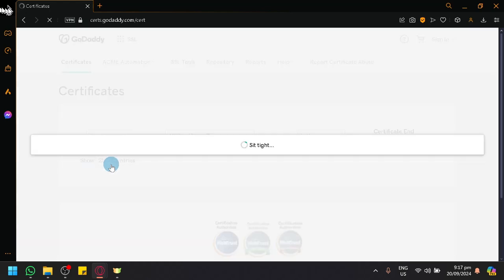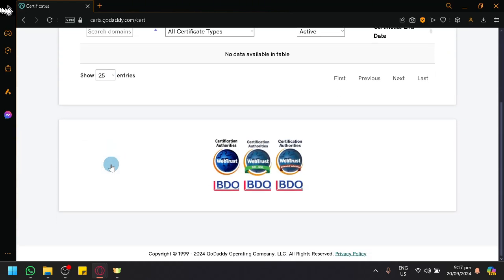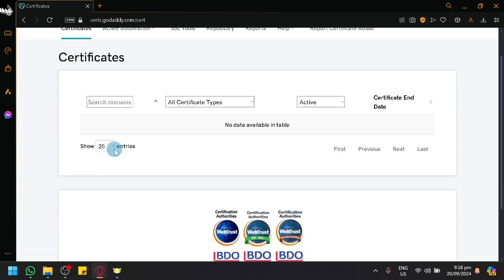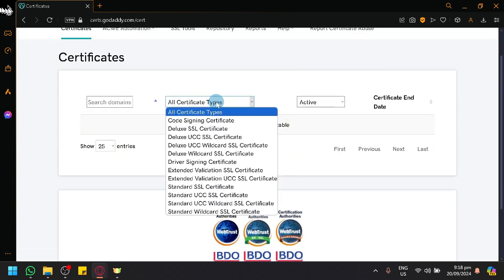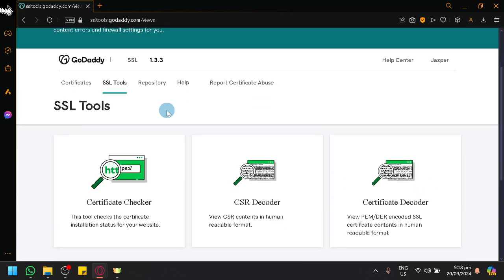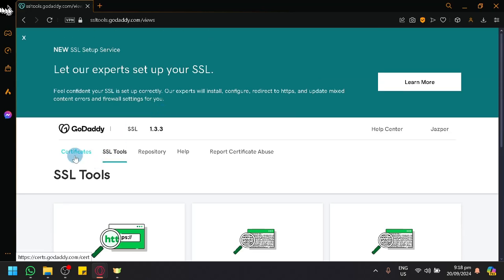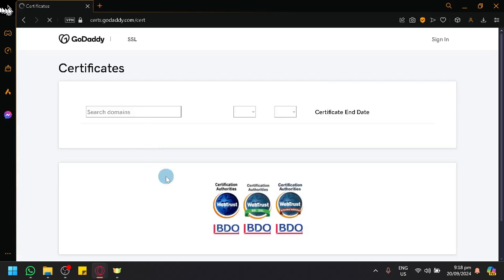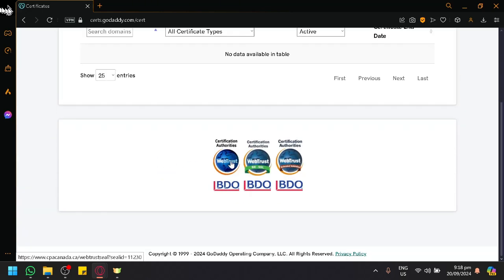How to Add SSl to Godaddy Domain (Best Method)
Learn how to add SSL to your GoDaddy domain with the best method in this easy-to-follow tutorial. Secure your website with SSL for better security and trust!